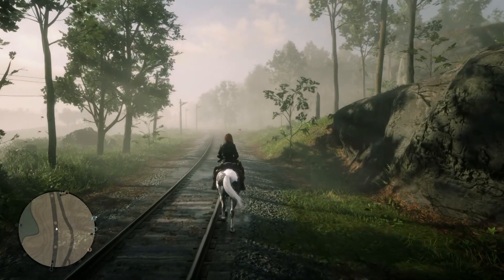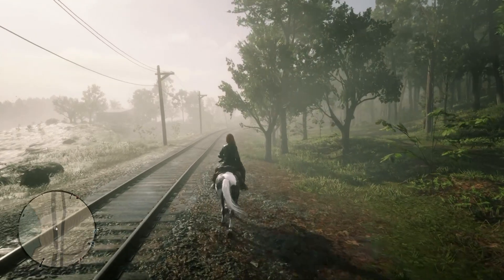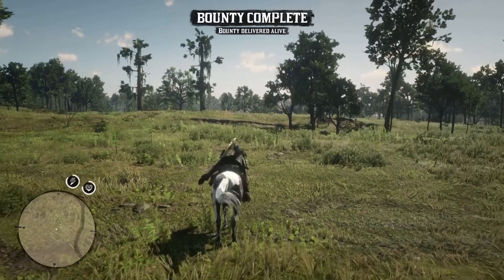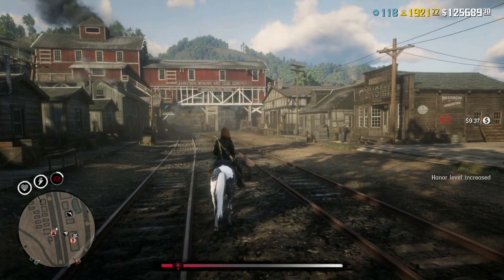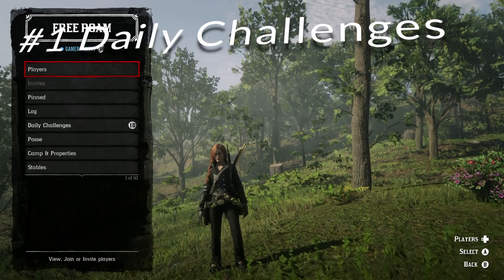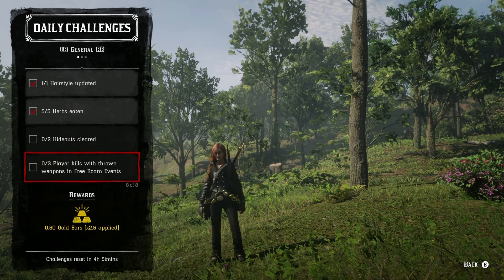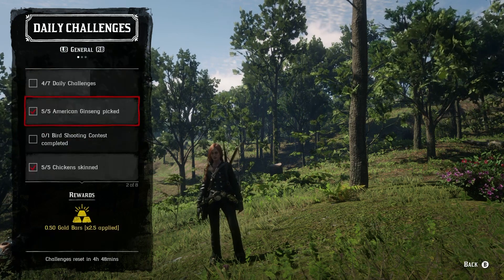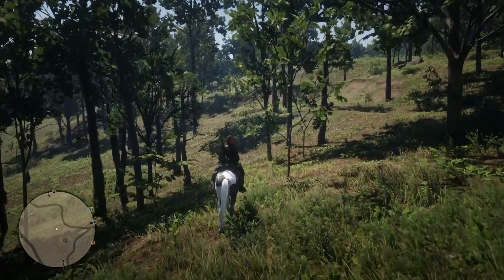Red Dead Online Gold Bars - TOP 3 Ways to Make Gold in Red Dead Online - RDR2 Online Gold